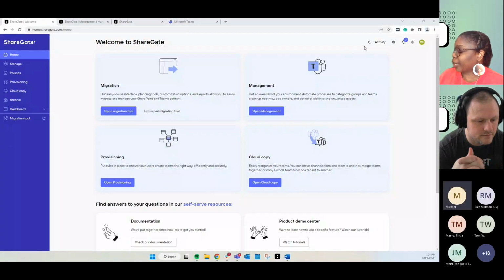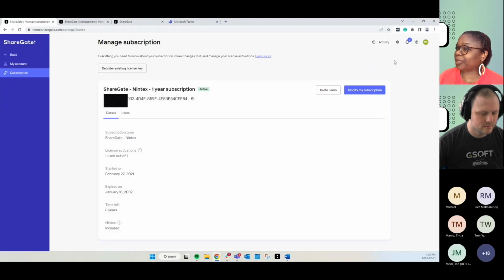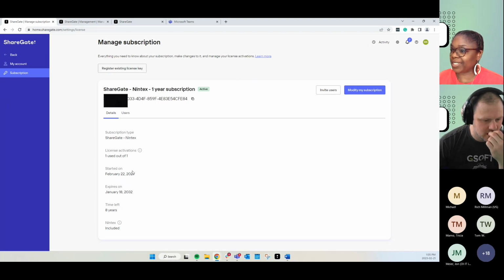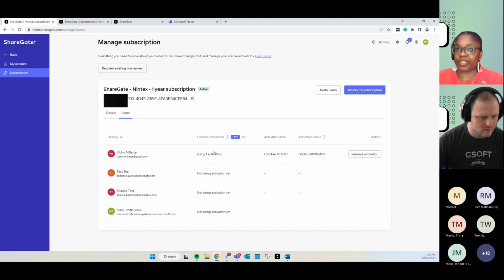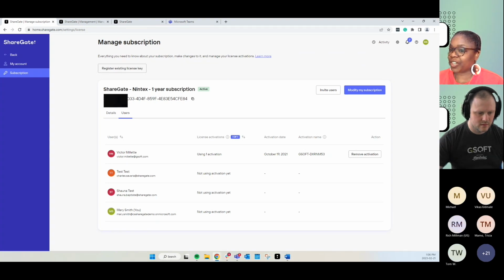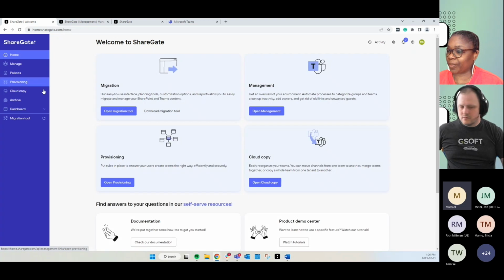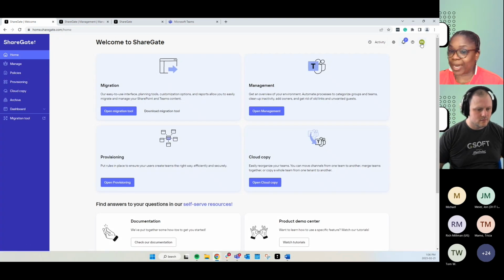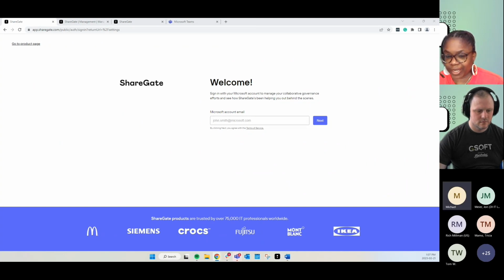Create your ShareGate Home account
ShareGate Home is your space to access the migration tool and ShareGate Management, ShareGate resources and extra help, your account details, and your subscriptions.

Learn more about ShareGate, your true out-of-the-box management solution for your big migrations and your everyday Teams and SharePoint operations